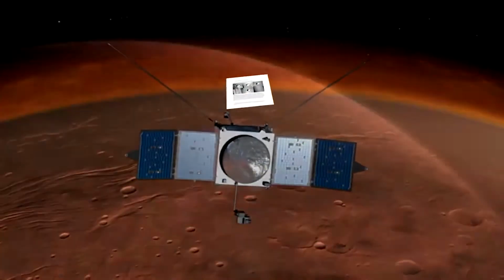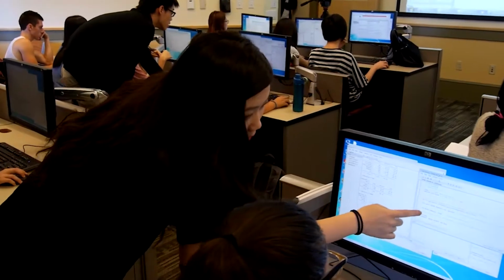Predicting instructors' use of the Passion-Driven Statistics model